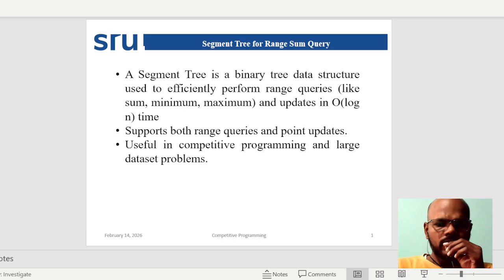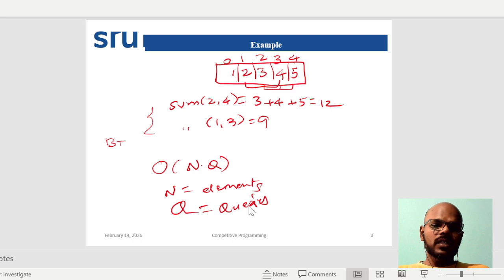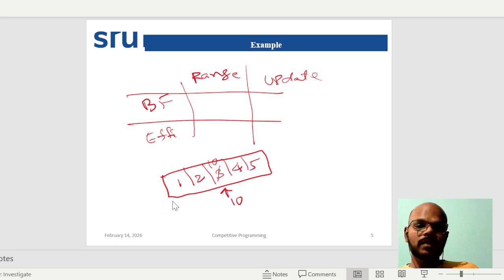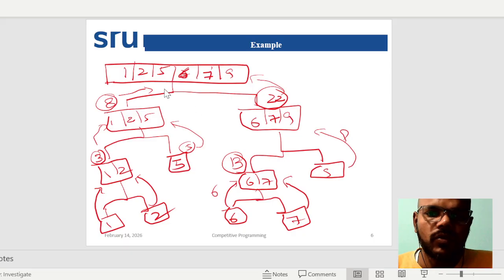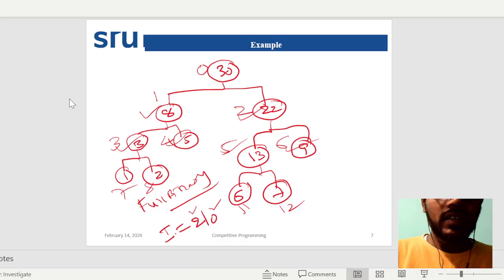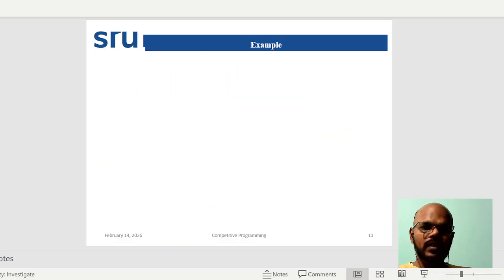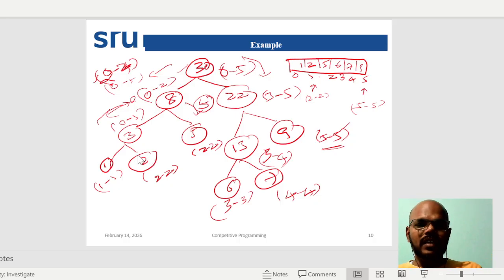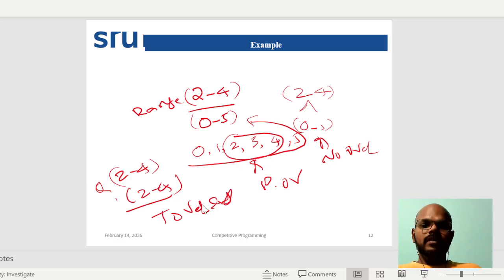Segment Tree Explained Simply | Build & Solve Range Sum Queries Fast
In this video, we clearly explain the concept of a Segment Tree and how it is used to efficiently solve the Range Sum Query problem. The tutorial covers the motivation behind segment trees, step-by-step construction from an input array, and how range sum queries are processed in O(log n) time. Through simple examples and visual explanation, viewers will understand how segment trees improve performance compared to brute-force methods. This video is especially useful for students preparing for coding interviews, competitive programming, and data structures courses. Watch till the end to learn the complete workflow of building and querying a segment tree in an easy and practical way on YouTube.